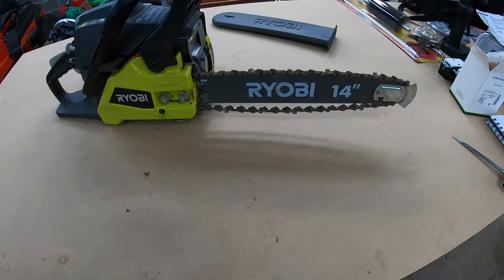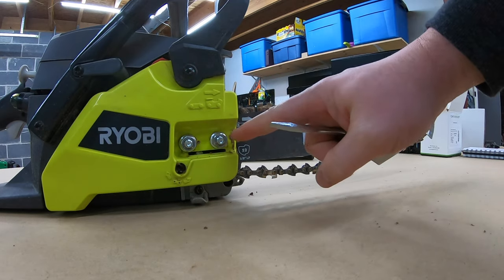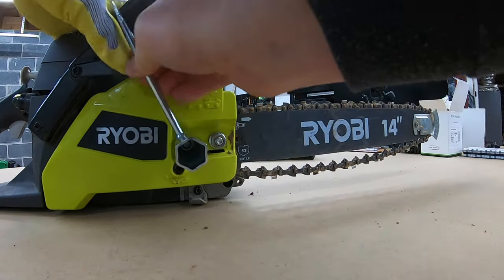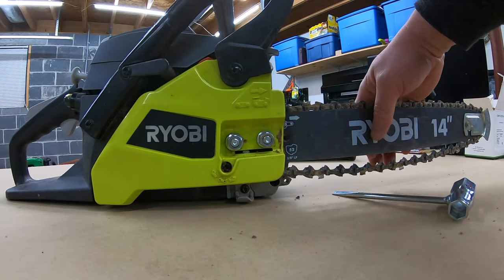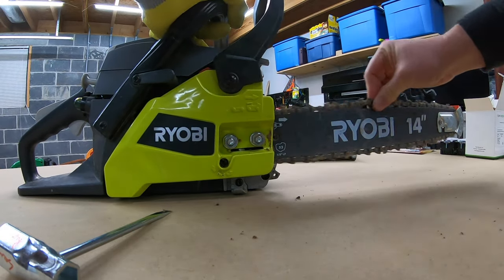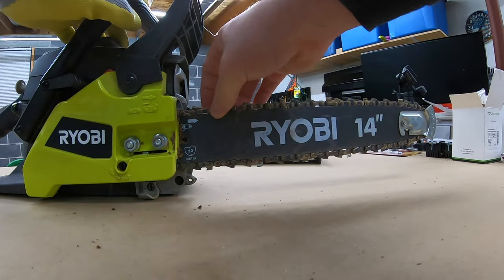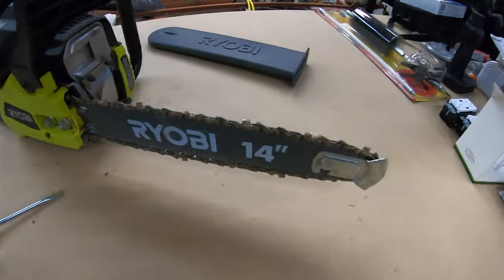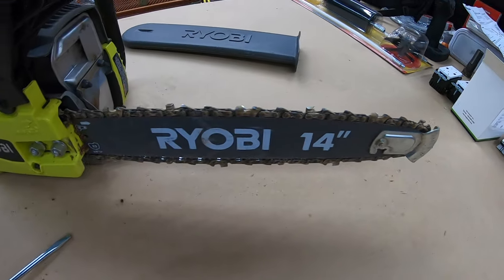How To Tighten a Chain Saw Chain on Home Depots Ryobi 14" - RY3714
Just a quick video showing how to tighten the chain on the Ryobi 14" chainsaw.